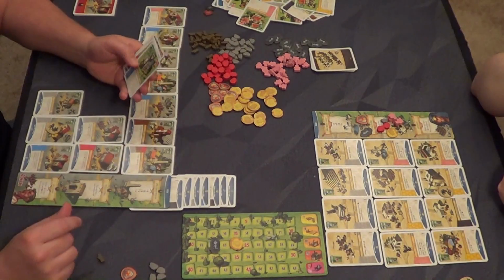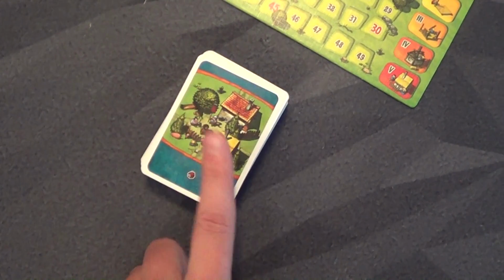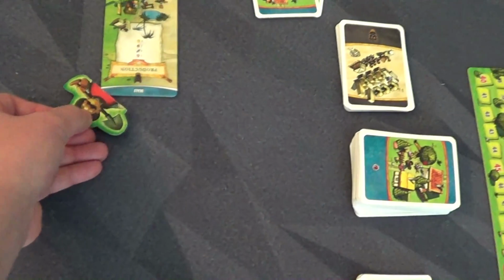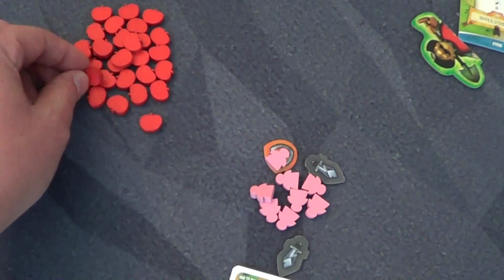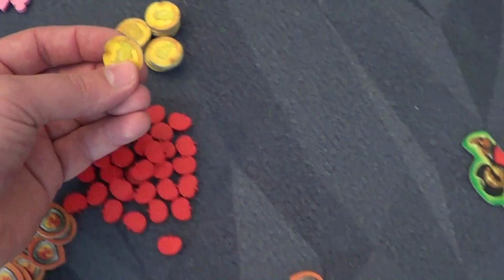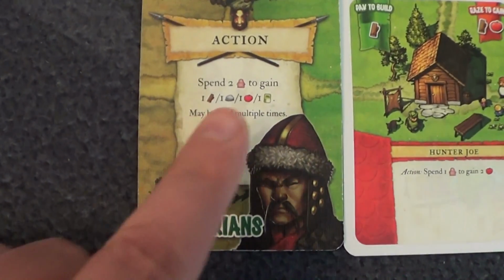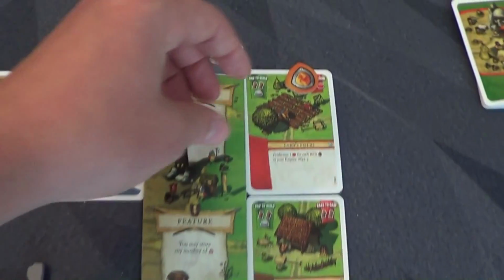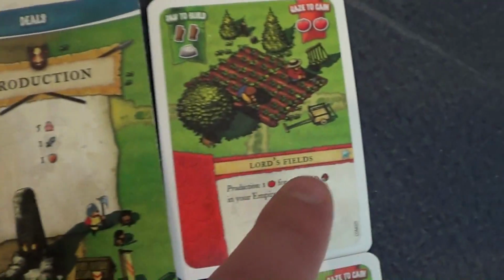Imperial Settlers "Quick Review" (Portal Games) GreyElephant Gaming